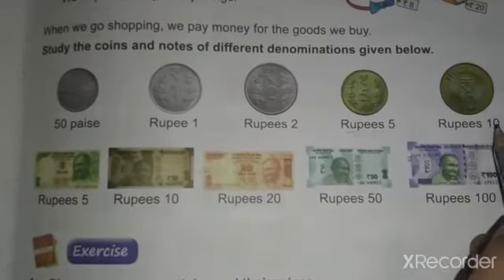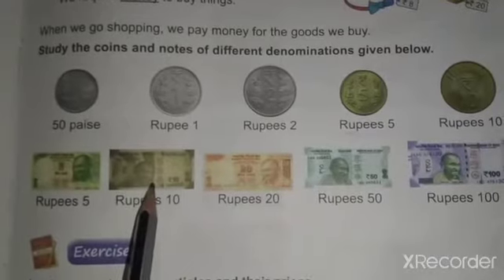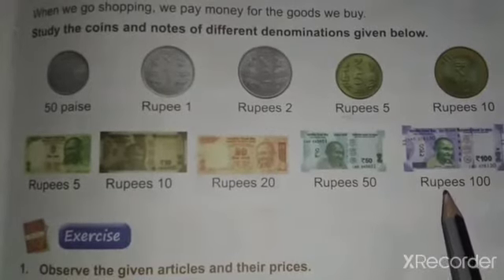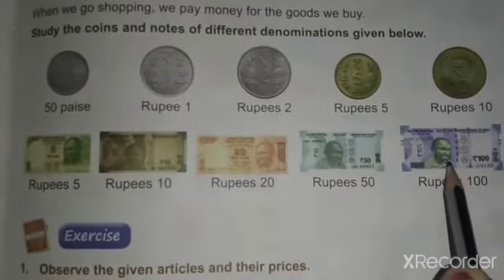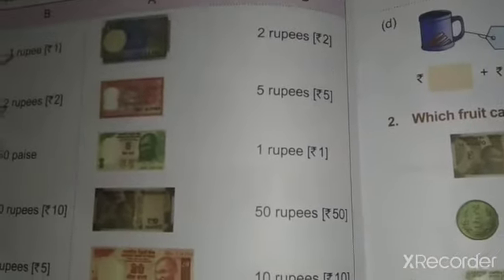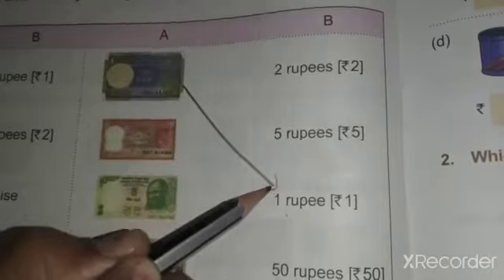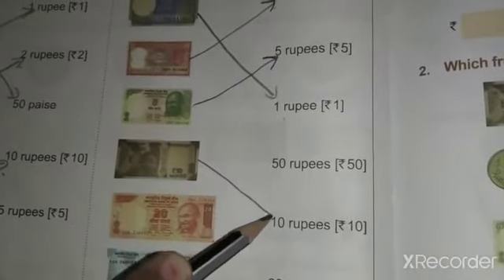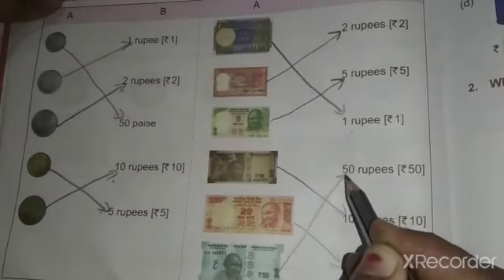Unit 13 Money ex 13.1 Video - 2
Class I Maths Ptd. by Mrs. Shivaleela T.